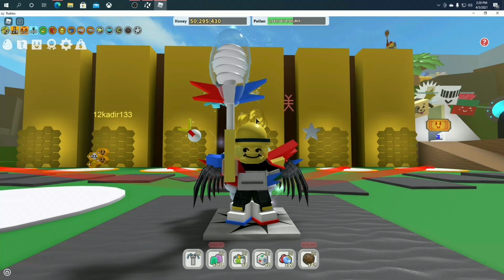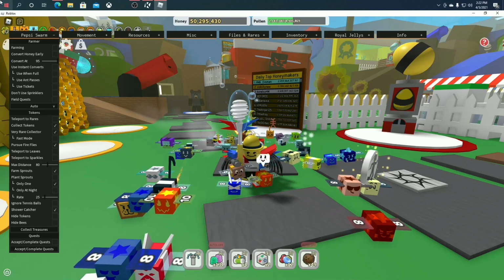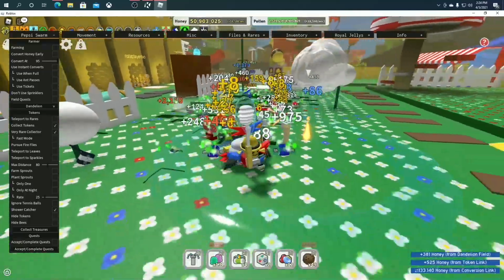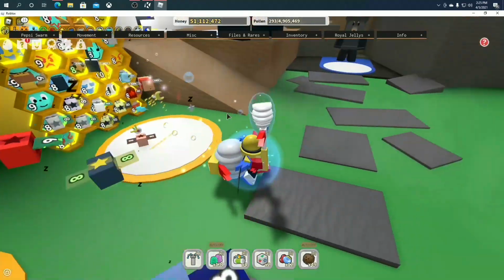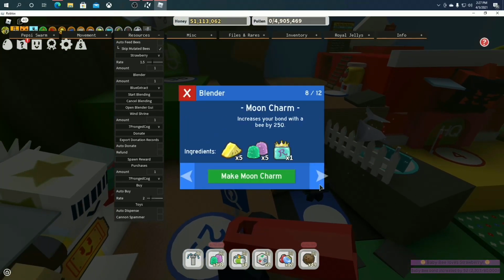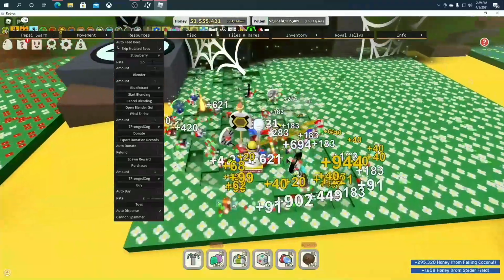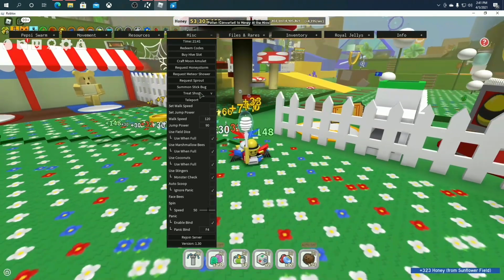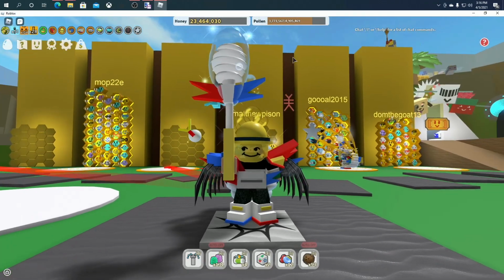*OVERPOWERED HACK* | Roblox (Bee Swarm Simulator) Hack/Script Auto-Farming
In this video, I show you a new hack for the Roblox game, Bee Swarm Simulator. This hack is one of the best hacks I have ever used and I recommend it to anyone that can get their hands on it.

If you LIKE this video, click that LIKE button!